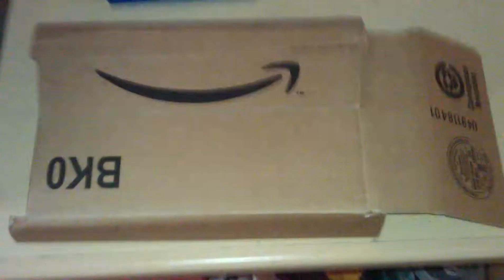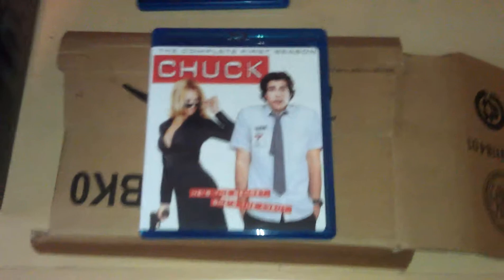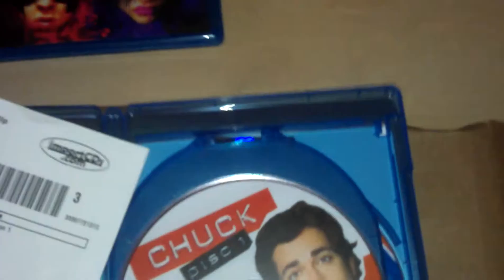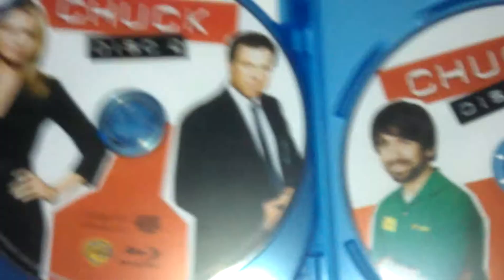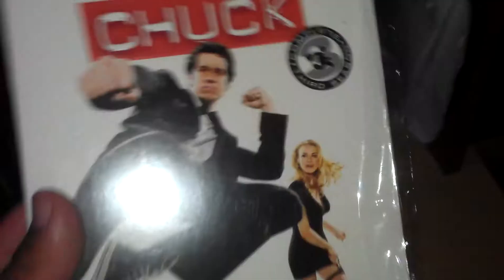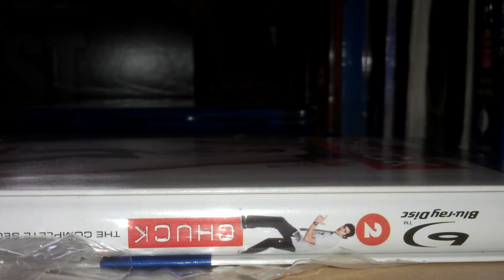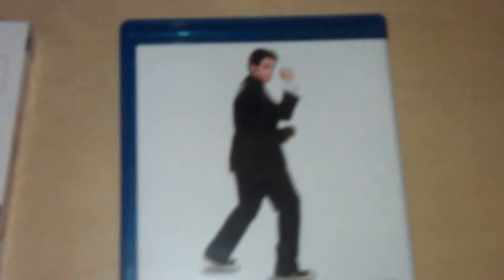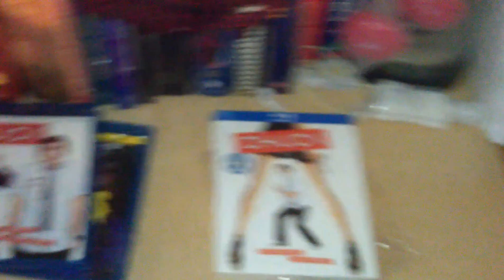Unboxing Chuck Season 1-3 on Blu-ray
In today's video, I unbox Season 2 and 3 of Chuck. I also go over Season 1 of Chuck, and whether or not you should buy from the seller importcds on Amazon/ebay/importcds.com

If you're looking to purchase from Importcds, DO NOT. ABSOLUTELY AVOID THIS SELLER AT ALL COSTS! I explain why in the video. Anyway. Please enjoy :)

Season 4 and 5 coming soon!